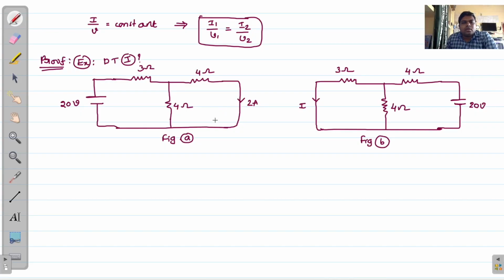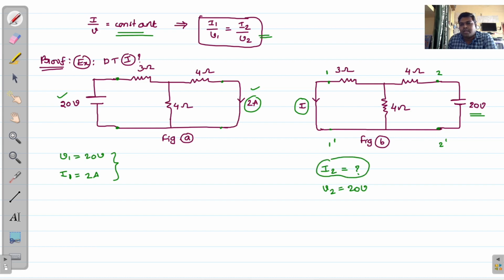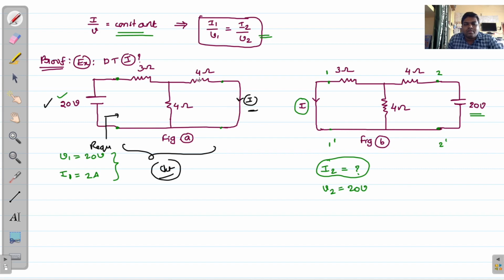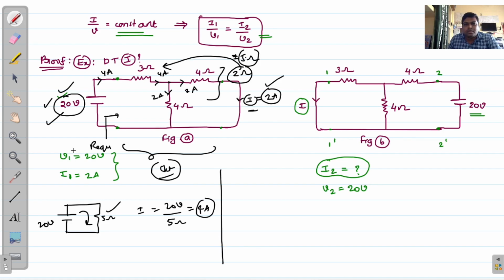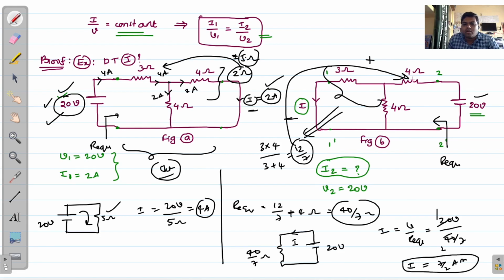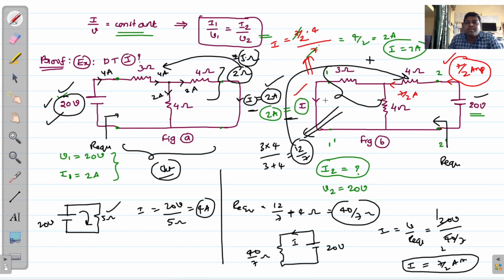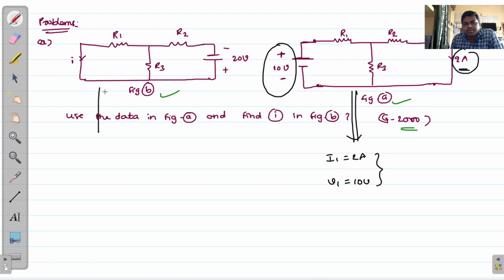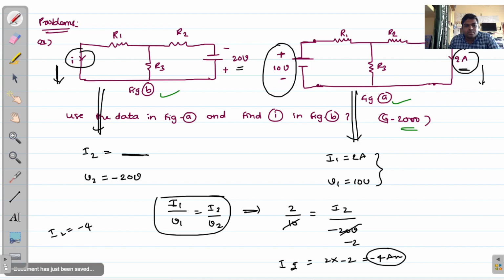Lecture-23(A)//Network Theory//Problems on Reciprocity Theorem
Circuit Theorems (Problems on Reciprocity Theorem: Problem-01)